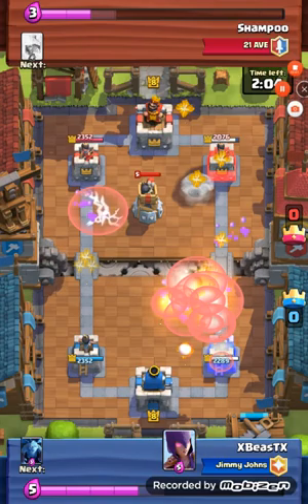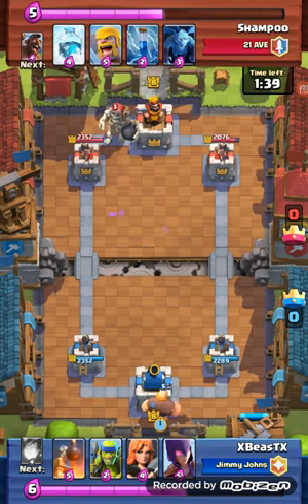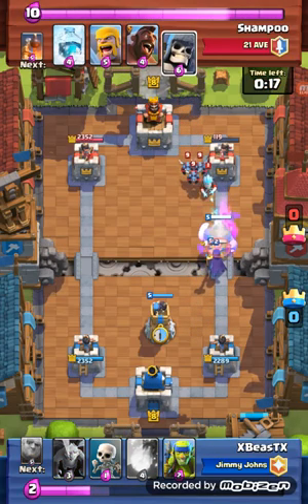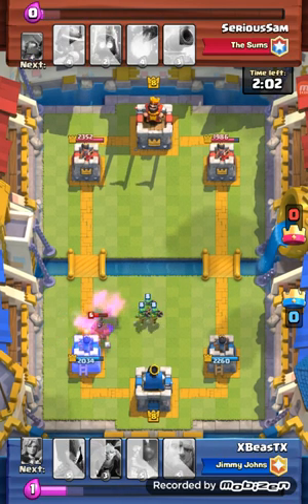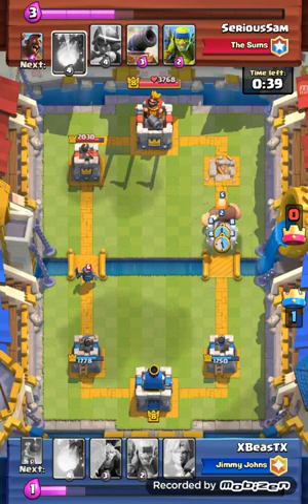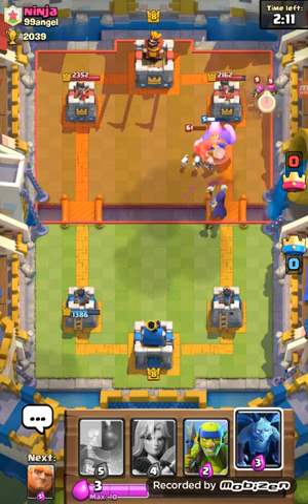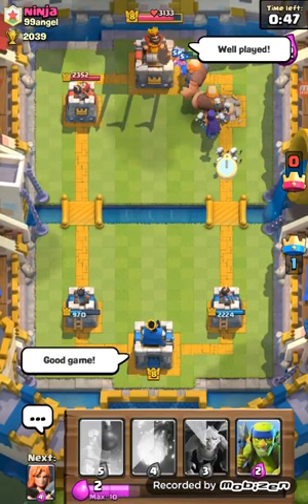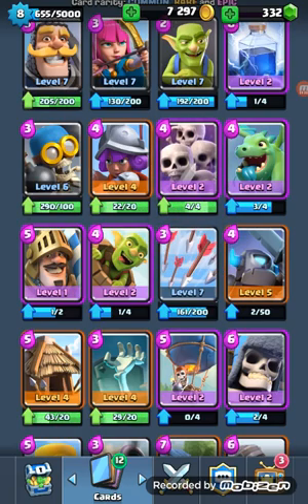ARENA 7!!!! (Clash Royale)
Sorry for all of the annoying sounds... forgot to turn off my sound :(. Hope you enjoy anyways!